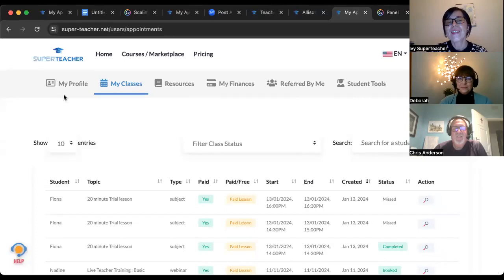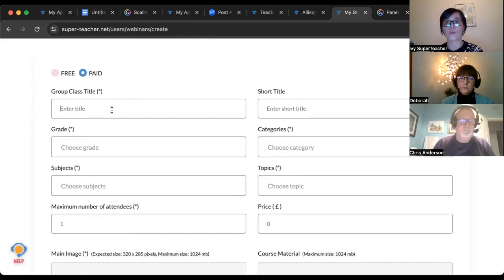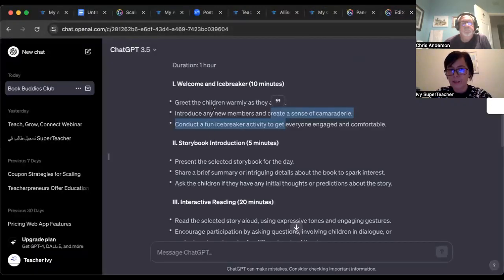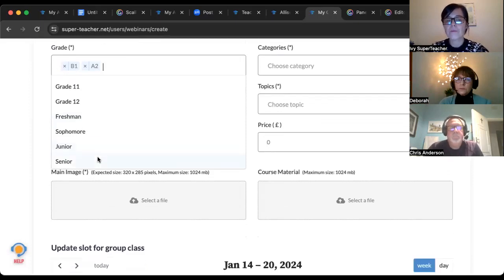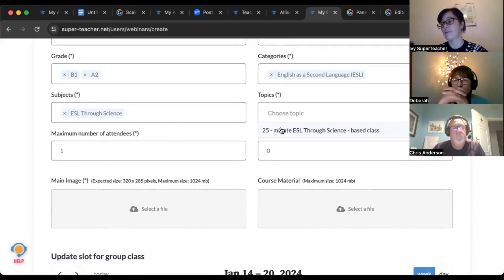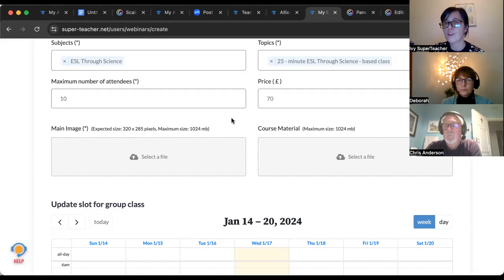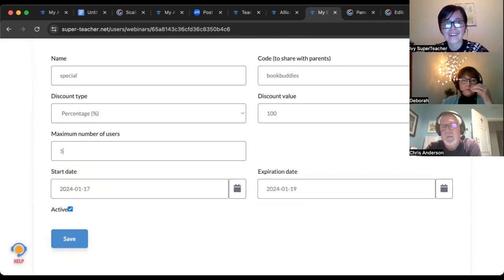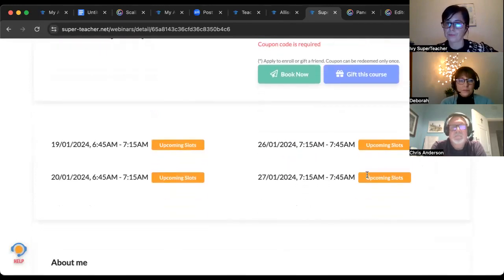Group Classes for Diversifying Your Income | Independent Teaching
New to SuperTeacher?